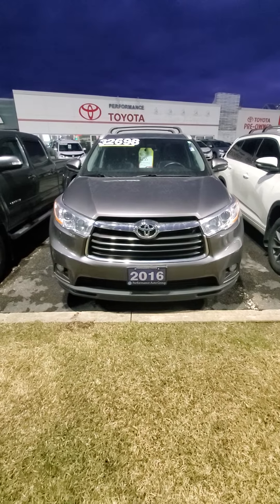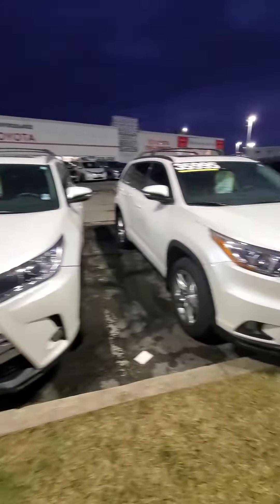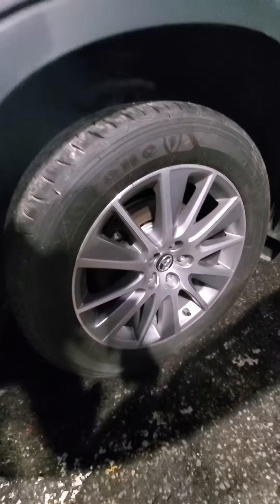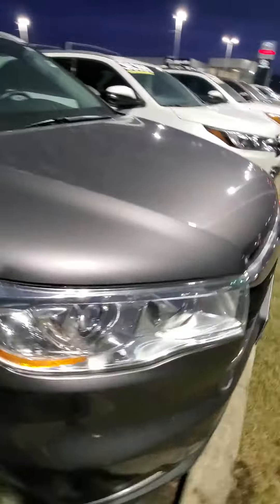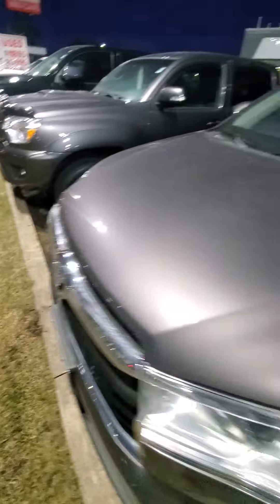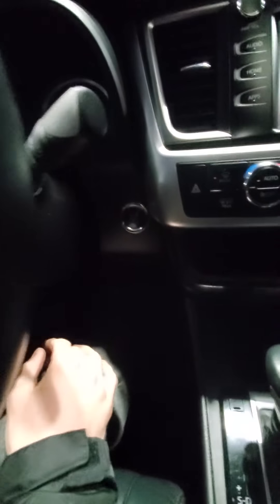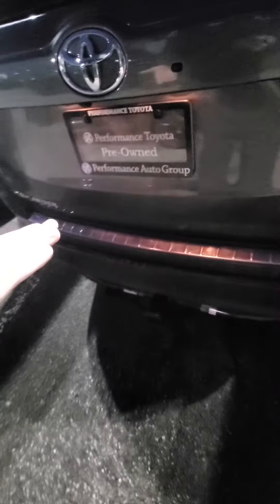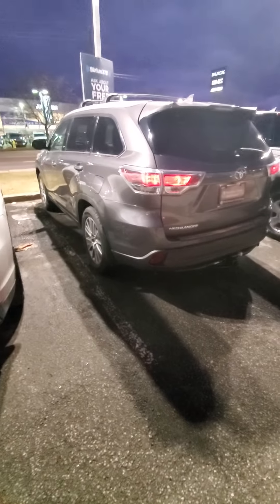2016 Toyota Highlander XLE AWD